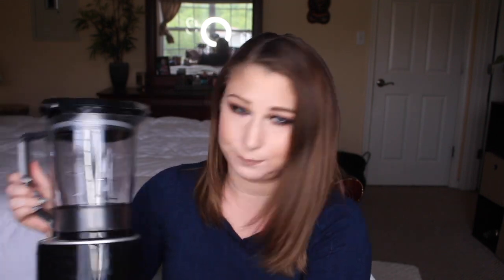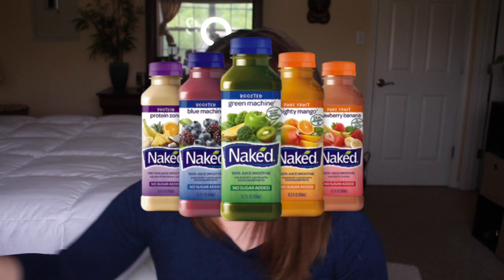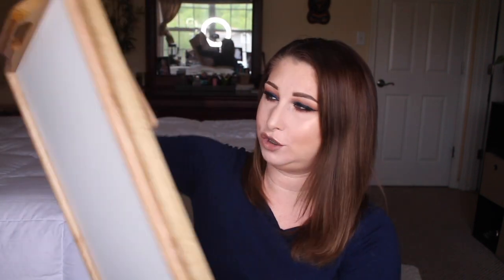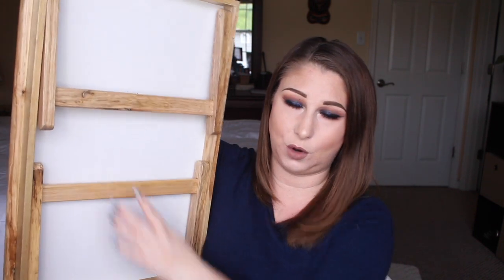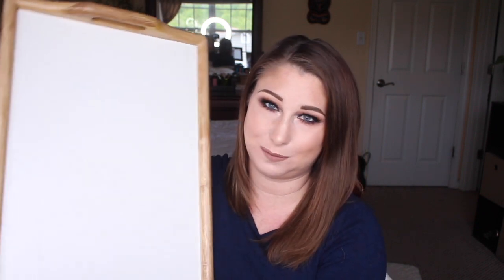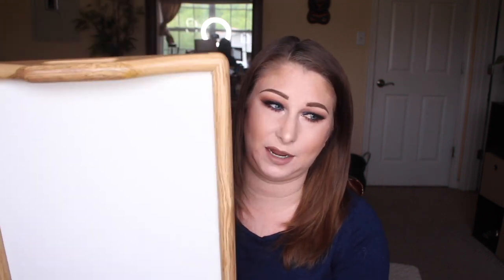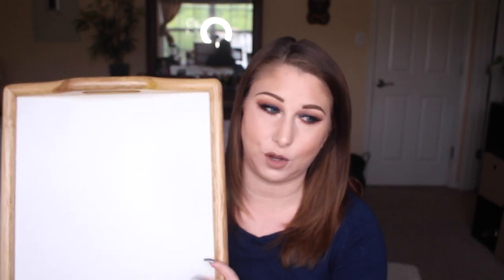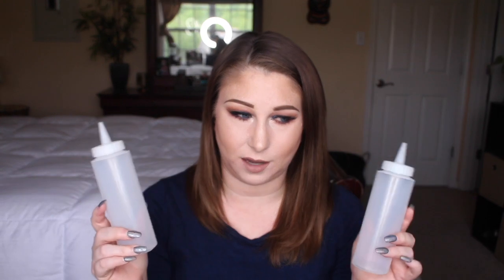Jaw Surgery Survival Kit + 4 Month Update!!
Hey guys! I hope this video really helps someone prepare for the surgery. I know it's scary but just remember why you're doing it and how much better you're going to feel afterwards. Stay strong you got this!

Ninja Blender
Bed tray
Aquafor lip
liquid vitamins
B Complex

Jaclyn Martinez
Elkton, Maryland 21922

xoxo,
Jaclyn Rae